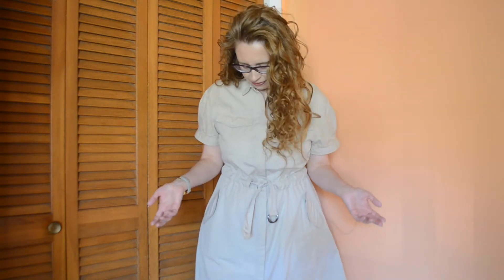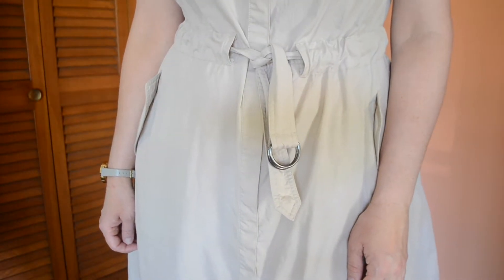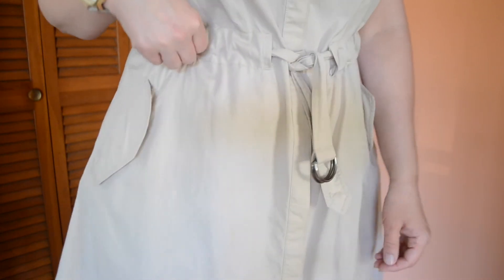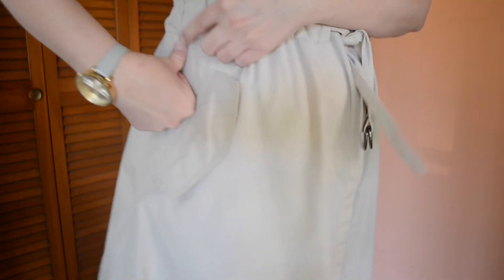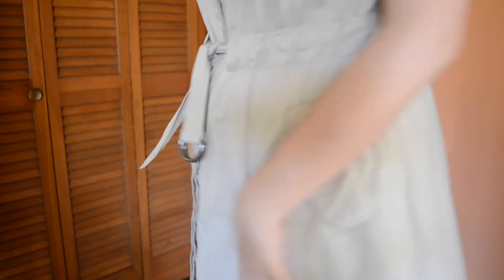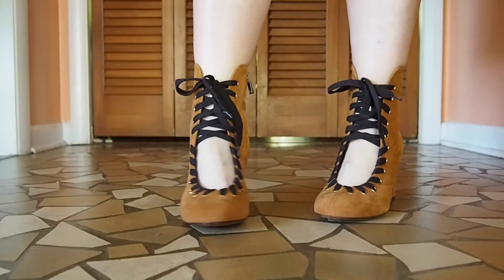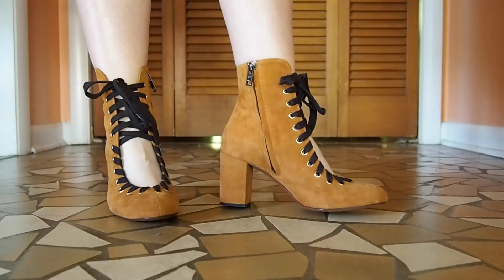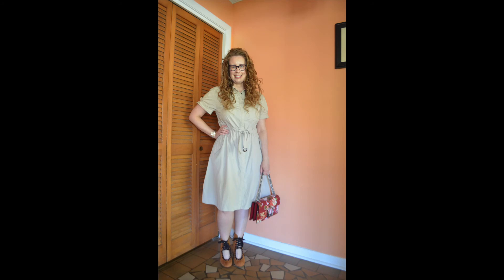Modest Casual OOTD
Dress by Burberry
Chloe Boots
Gucci Dionysus Handbag

Karrie